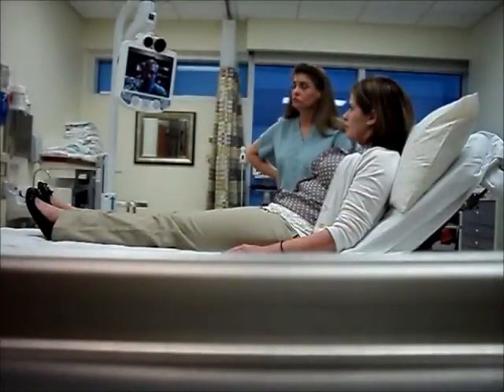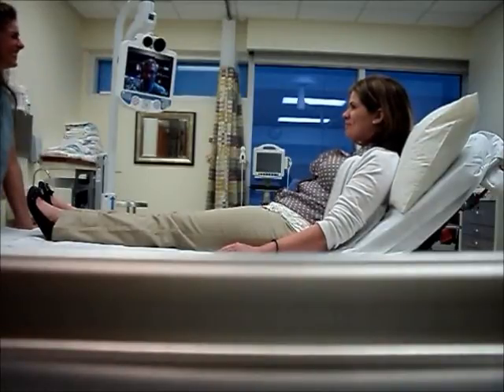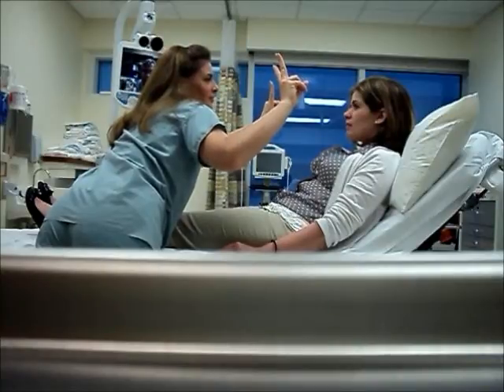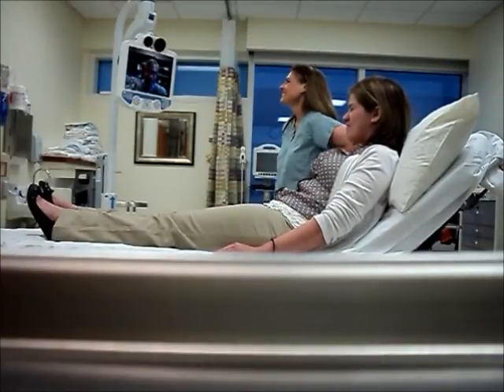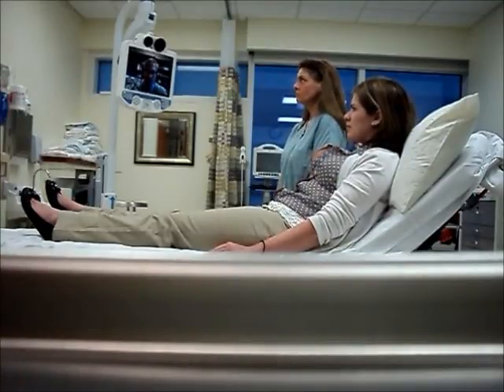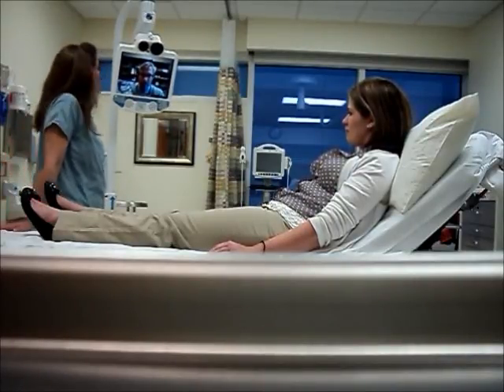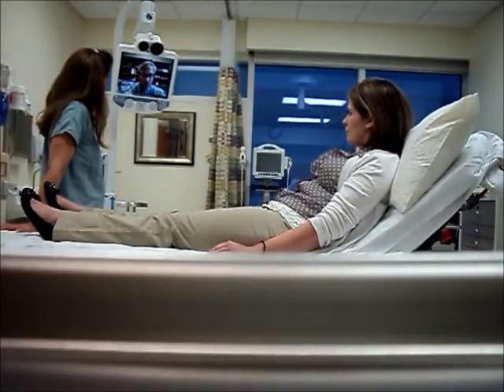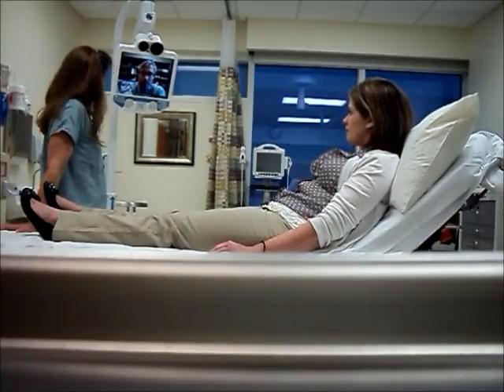Telehealth-telestroke 2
A project for our nursing informatics class about telehealth, we chose to focus on how telehealth is being implemented by Neurology to complete an NIH code Stroke scale assessment